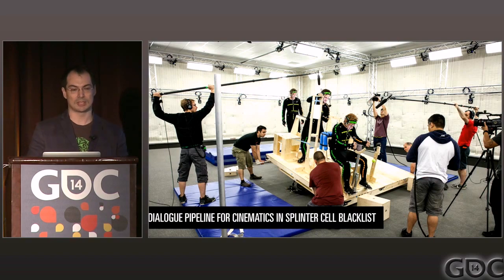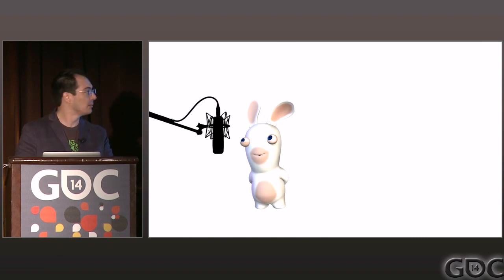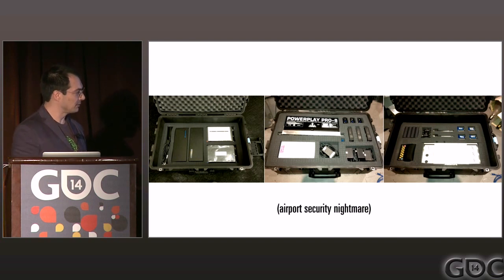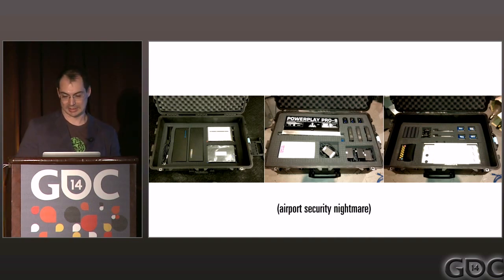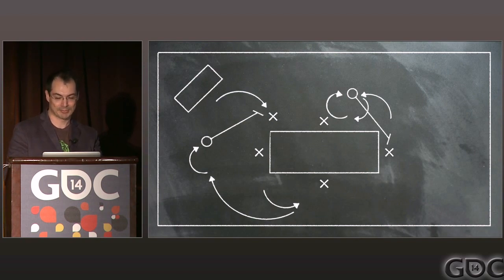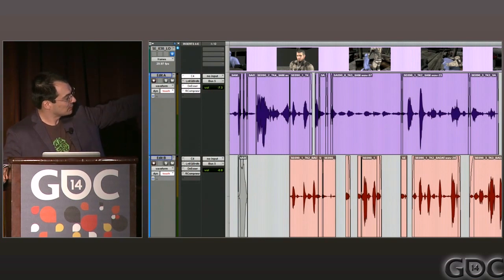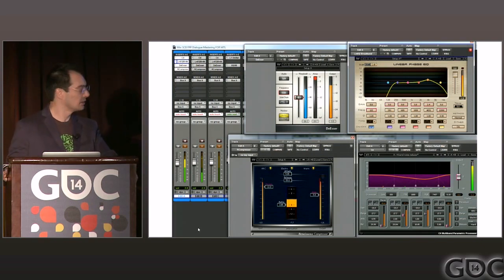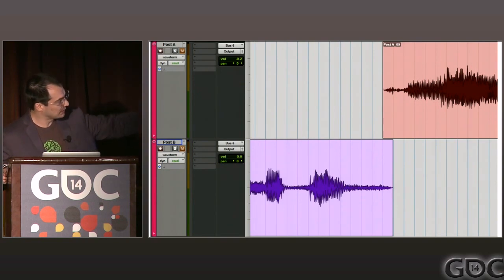Cinematic Dialogue in Performance Capture in Splinter Cell Blacklist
In this 2014 GDC talk, Ubisoft Toronto's  Richie Nieto showcases a step-by-step walkthrough of the pipeline for producing dialogue for the cinematics in Ubisoft's AAA title Splinter Cell: Blacklist, using state-of-the-art performance capture technology and a film-style dialogue recording and editing workflow.